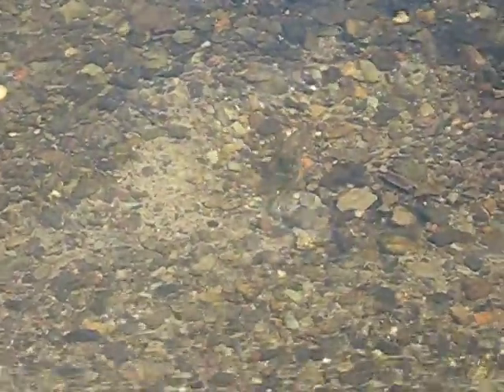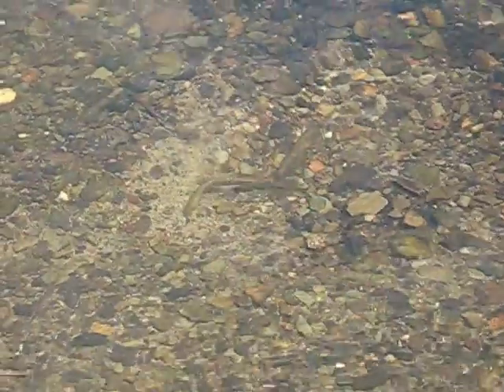Brook lamprey in the Afon Teifi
A brook lamprey Lampetra planeri making it's redd (nest) on the Afon Teifi.  The Afon Teifi is a Special Area of Conservations (SAC), the brook lamprey is a designated species for the SAC.  This clip was taken by Countryside Council for Wales staff from the Aberystwyth office.  The brook lamprey was spotted in the Afon Dulas, a tributary of the Teifi at Lampeter, near the co-op car park in May 2008.